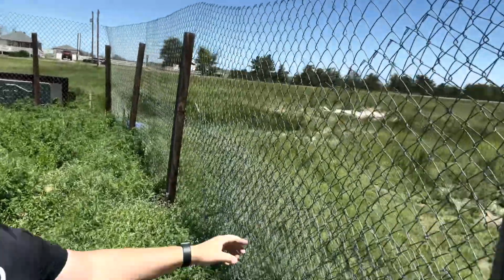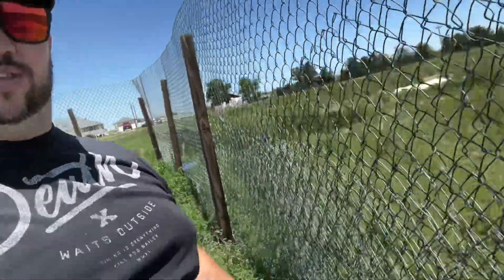Death to Old Fencing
Death to Old Fencing - Over the summer and during our prolonged rainy spree we were getting I thought it would be a great time to rip up the last of the backyard fencing that was here when we moved in.

Each fence post was barely secure or in one piece, no concrete base, two separated chain link fencing stacked above one another just flapping in the wind. Haha, nothing about the old fencing was smart or secure. It served its purpose while we hit the backyard last year but we were stoked to say goodbye to any evidence of what once was.

This is just a time lapse of taking it apart, used some cheat codes with the angle grinder 😃👌.